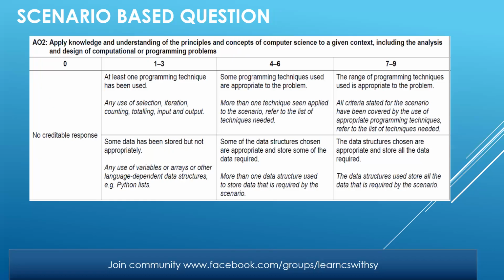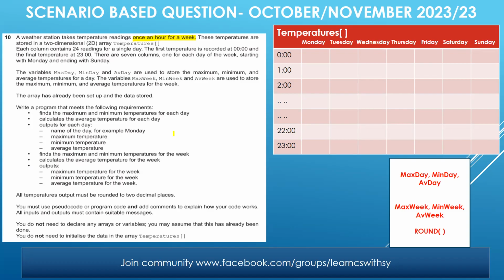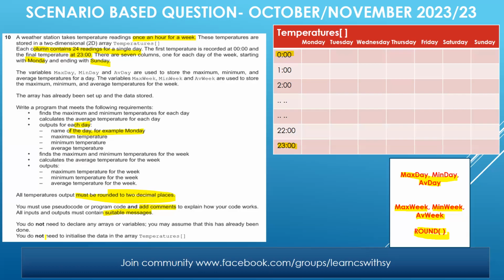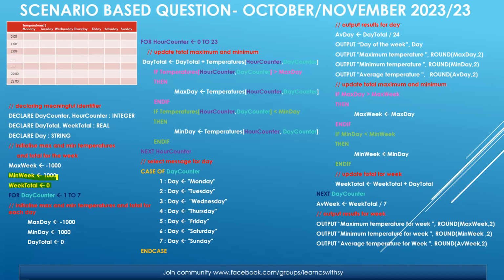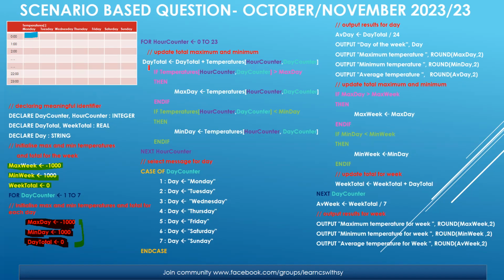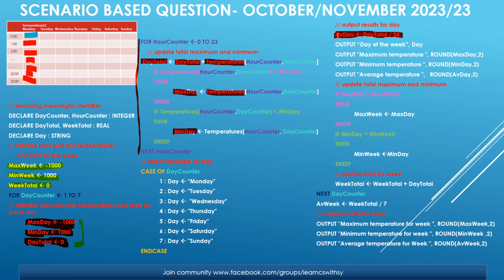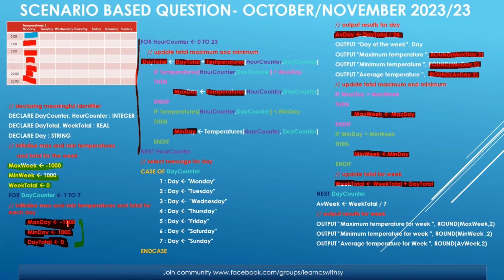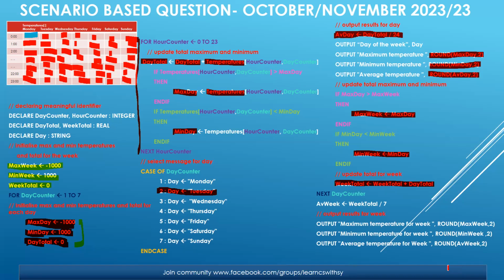IGCSE|O Level Computer Science - The Scenario-based Question-15 Marks October/November 2023 Paper 23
0:00 Introduction
0:50 Important points
5:43 Explanation
13:00 Requirement analysis
14:49 Solution
Assalamualaikum! I hope you're all doing well and staying focused on your exam preparation. Today, as promised, we’ll be working through a scenario-based question from the October-November 2023 Paper 23. If you haven't already watched the previous video on the other questions, please do so to strengthen your understanding.

This 15-mark question is divided between two assessment objectives: AO2, worth 9 marks, and AO3, worth 5-6 marks. To score well in AO2, we need to apply key programming concepts like selection, iteration, and use of appropriate data structures. AO3 focuses on writing clear code with meaningful variable names, proper logic, and adding comments for clarity. If we manage that, inshallah, we'll score full marks.

The scenario involves a weather station that records hourly temperature readings for a week. These readings are stored in a 2D array, and we are tasked with calculating the maximum, minimum, and average temperatures for each day and the entire week. All outputs must be rounded to two decimal places and accompanied by clear, meaningful messages.

To set up the program, I'll start by declaring variables to store daily and weekly totals, as well as the max and min temperatures. I’ll use a nested loop structure: the outer loop will handle each day, while the inner loop will manage hourly readings. For each temperature, I’ll update the running totals, as well as the max and min temperatures for both the day and the week.

Once the daily temperatures are calculated, I'll move on to calculating the averages, ensuring proper formatting and rounding of the results. The program will output the daily and weekly max, min, and average temperatures in a structured, clear manner.

By following this method, we’ll efficiently solve the scenario-based question and maximize our marks. Let's get started!

Solved papers play list:
Happy learning! 💻🎓🌟

o level computer science, o level computer science lectures